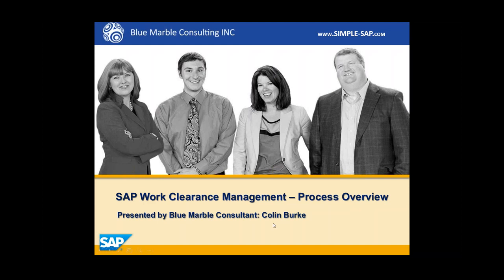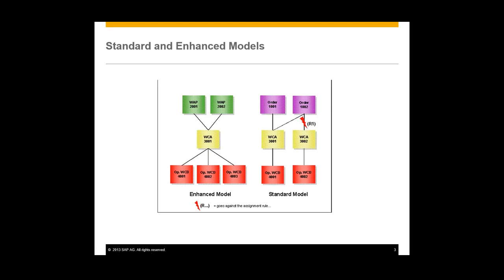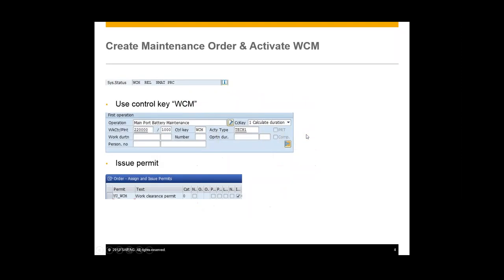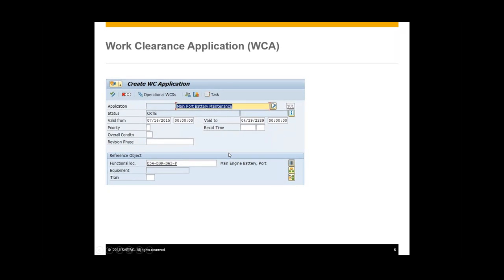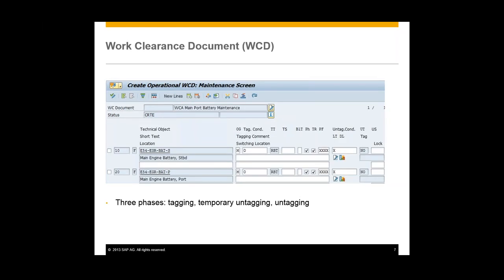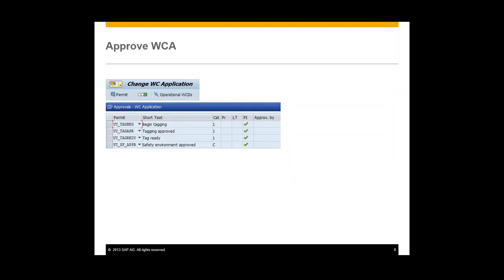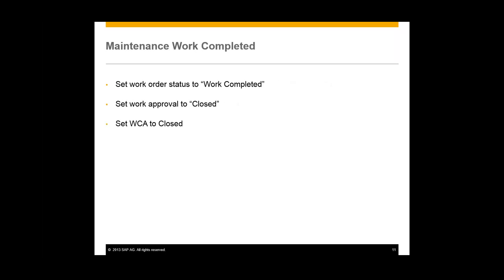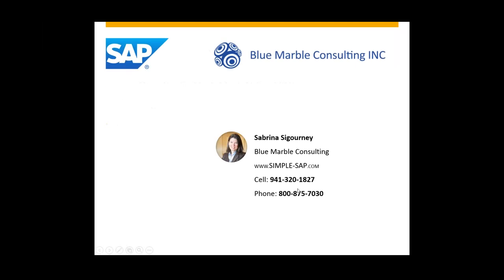SAP Work Clearance Management Process Flow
SAP Work Clearance Management Process Flow by Blue Marble Consulting